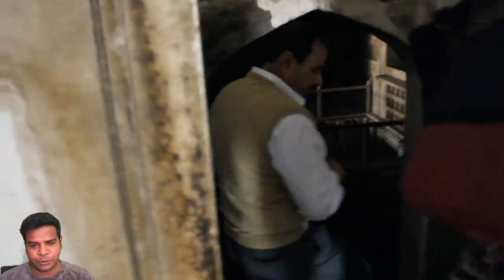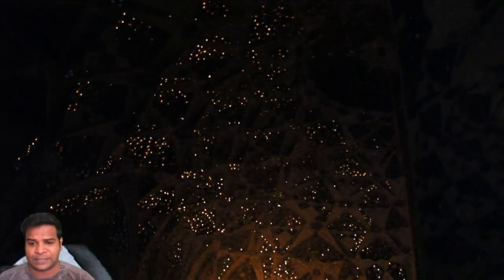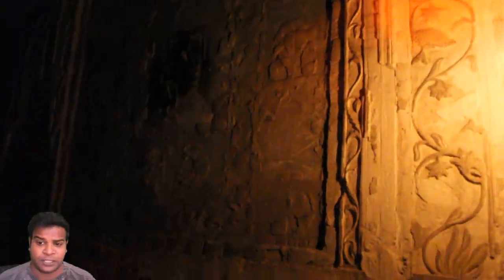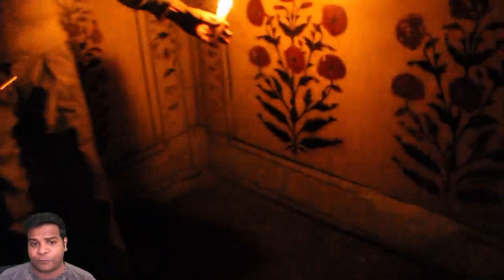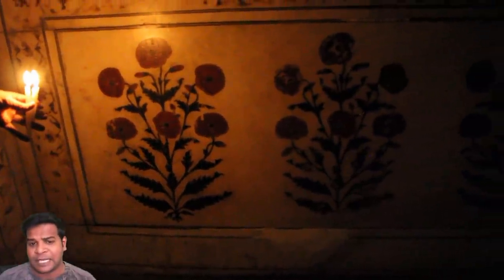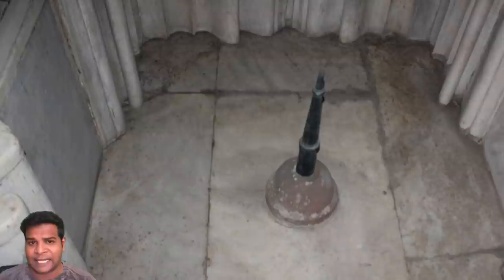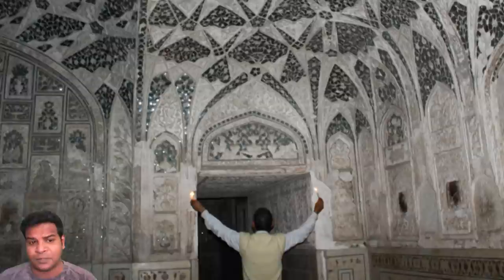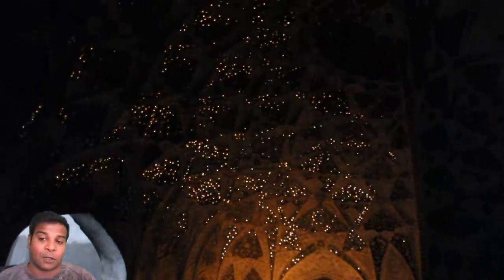Secret View into the Bathroom of Taj Mahal's Queen - What's Inside?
0:00 - Amazing Patterns
0:54 - Musical Walls
1:47 - Carvings & Paintings
2:25 - 400 Year Old Jacuzzi
3:29 - Palace of Mirrors
3:36 - Conclusion

Hey guys, I am gonna show you a sneak peek into the bathroom of Mumtaz Mahal. Historians say that this queen inspired the construction of Taj Mahal. If you stand on any corner of this structure, and light up candles, you can see these amazing patterns emerging on the ceiling. This is really brilliant and the reason for this is because the entire ceiling is covered with thousands of tiny mirrors. Queen Mumtaj would be lying in a bathtub at the middle of this bathroom and her maids would move the candles just like what we see today, on all the corners. And she would enjoy these visuals of sparkling lights.
In addition to this, there were musicians who were playing different musical instruments while she was taking a bath. Even the walls in this 400 year old structure, were designed to produce different sounds when tapped on. Now keep in mind, no men were allowed inside this building, but a group of Eunuch musicians were employed to play these instruments for the queen.
The walls are also full of many different carvings and paintings. Here you can see a painting of a  coffee plant with bright red coffee cherries. It looks so bright because artists powdered Ruby, a semiprecious stone and used it to paint these cherries. They've also used other stones like Malachite in this building. Here you can see a carving of a grape vine with plenty of grapes. It is reported that she and the king loved drinking grape wine together.
This is the original bathtub she used. It is made of marble, built with a fountain jet in the center. This was a Jacuzzi, built 400 years ago. How did these fountains work without electricity? The water will fall from the tank on top, and the pressure would make the fountain work.
So, why did the King order that the bathroom's ceiling be adorned with thousands of mirrors? Why were these mirrors imported from Syria, to ensure they were of the best quality? The King Shahjahan could never get enough of this woman, and he would watch the thousands of images of her, on these mirrors while she was in the bath tub. Even today, you can see a thousand images of a person standing in this room. Imagine the visual effect that would have created. This is why this building is called Sheesh Mahal, which means "Palace of Mirrors".  It is found at the residence of Mumtaz's palace in Agra fort, just a mile away from Taj Mahal.